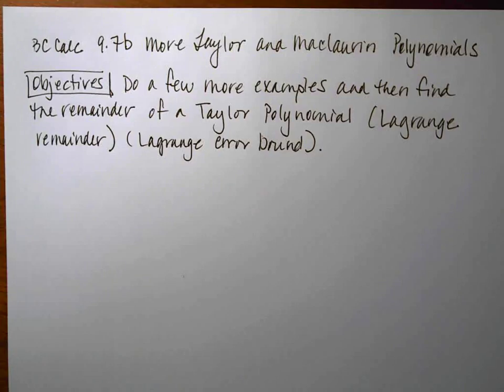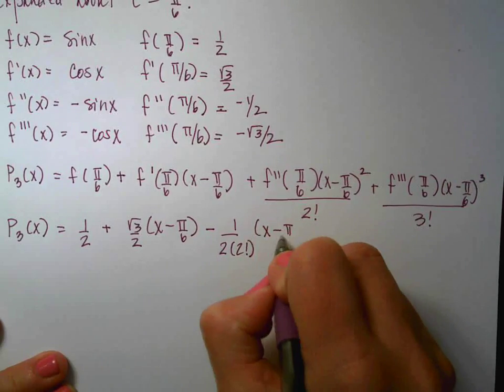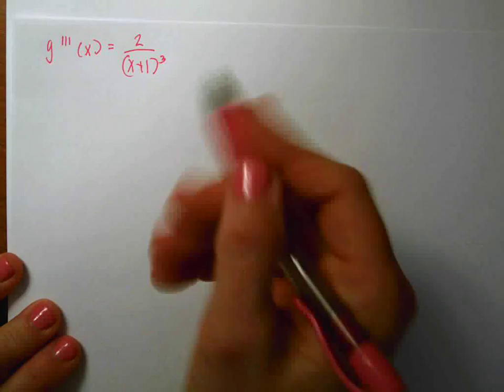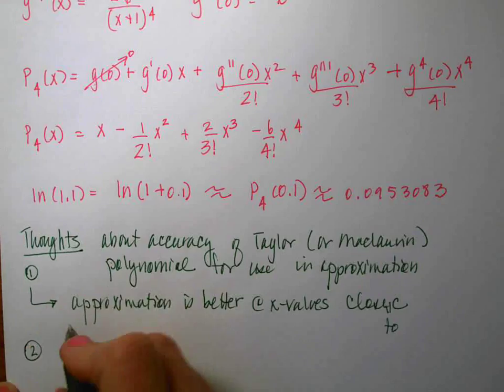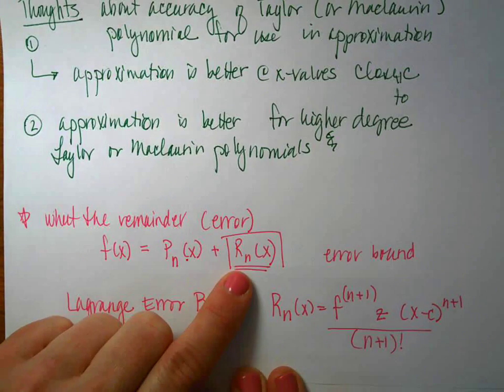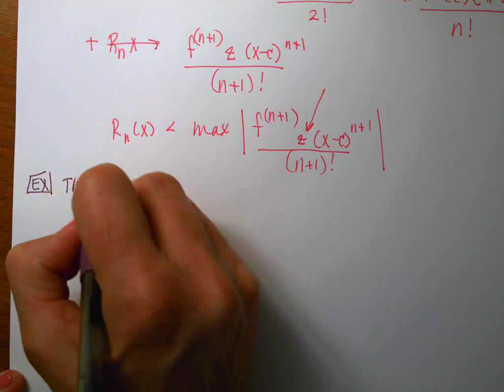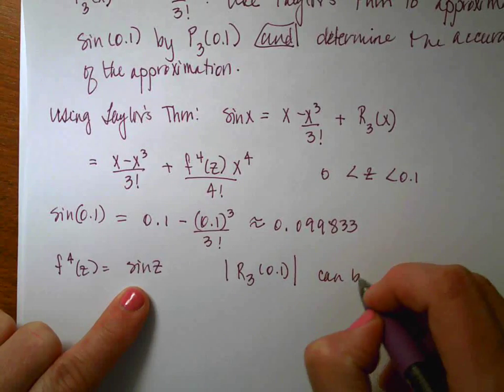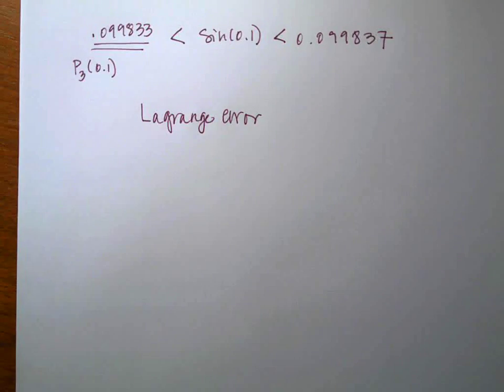BC Calc 9 7b More Taylor and Maclaurin Polynomials